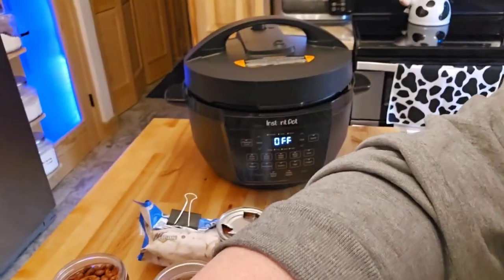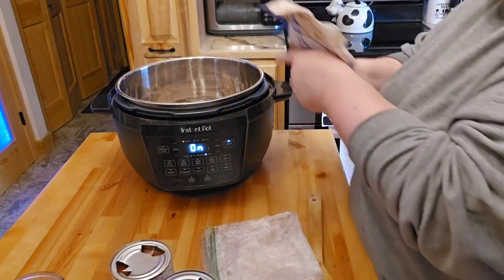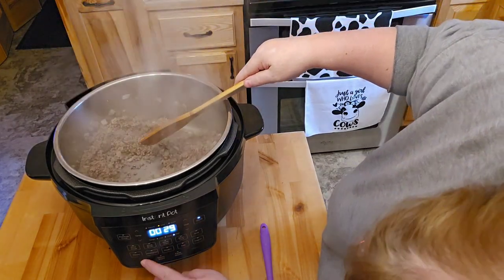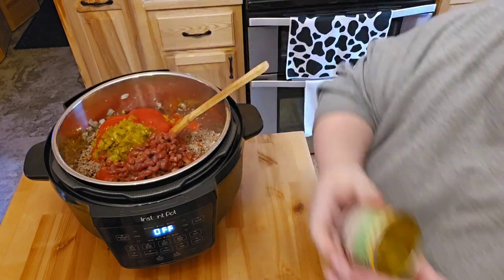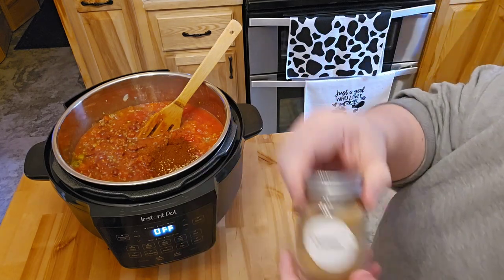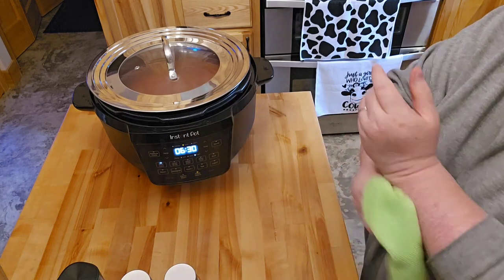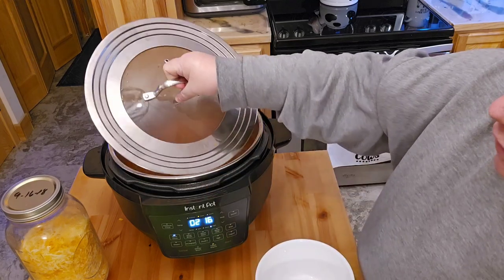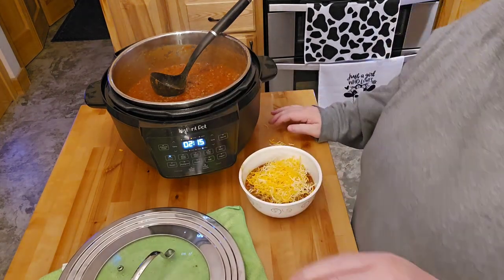Simplify Your Cooking: Chili Done Right in the Instant Pot Rio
Need a quick and delicious meal idea? Look no further than this Instant Pot Rio chili recipe! With just one pot and a few simple ingredients, you can have a hearty and flavorful meal in no time.

This is truly a one pot meal that will simplify your cooking routine. It's the perfect solution for busy weeknights when you need something easy and fast. Don't sacrifice taste for convenience, try this recipe now and see why it's a family favorite!